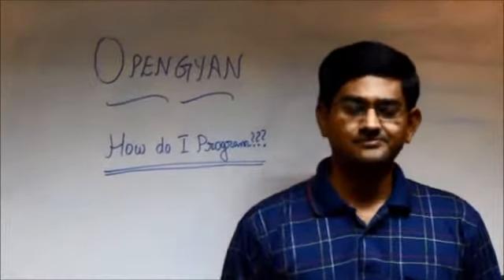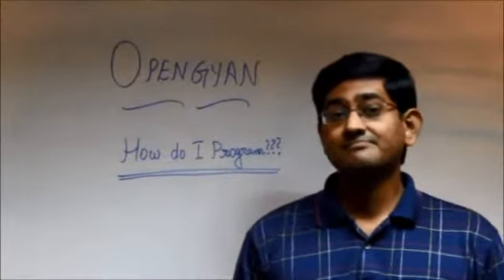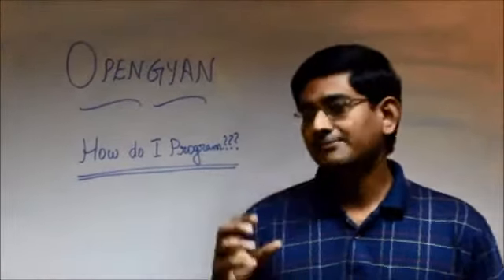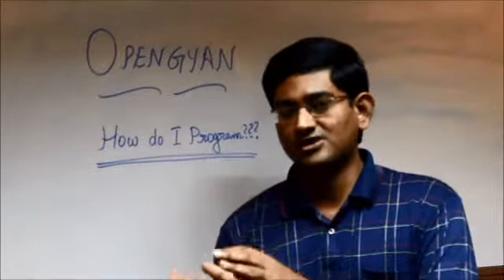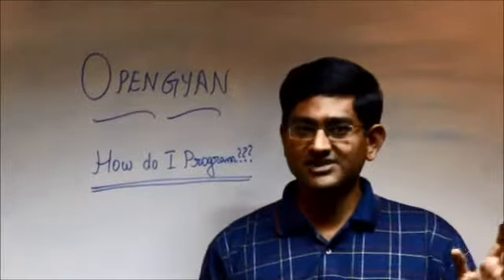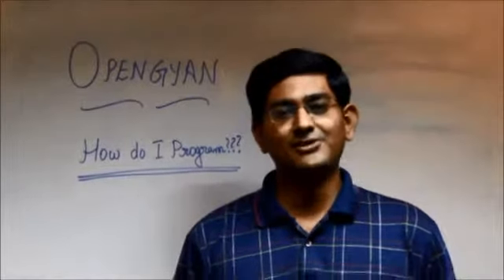OpenGyan - How to start coding #1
Sambhar to sorting., Introduction to programming. Opengyan video explains how to take the first steps in coding with analogy.